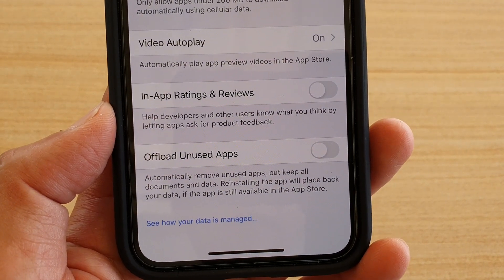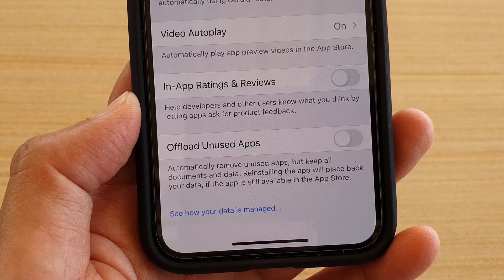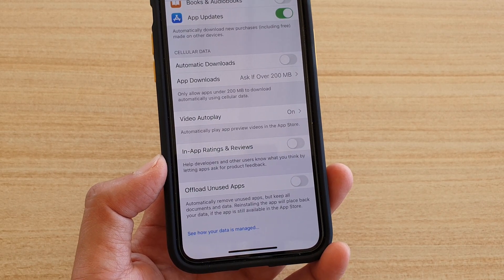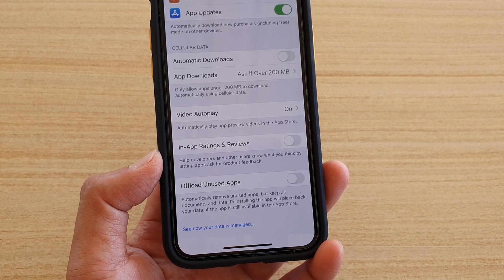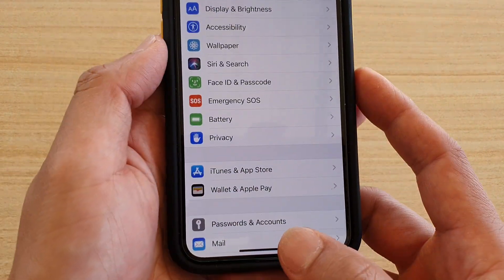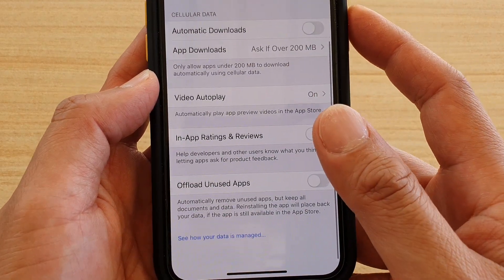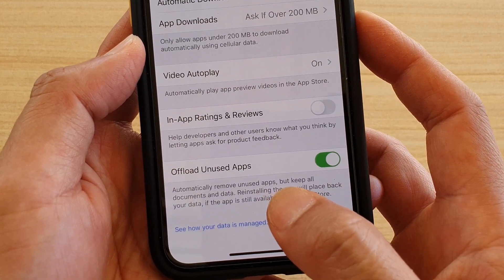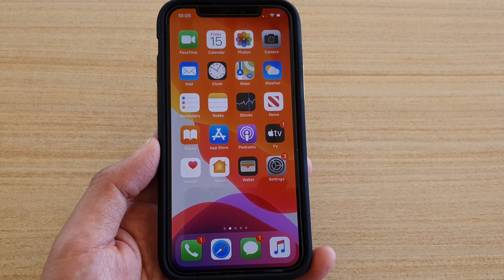iPhone iOS 13: How to Automatically Remove Unused Apps But Keeps All Documents & Data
Learn how you can automatically remove unused apps but keeps documents and data on iPhone 11 Pro running iOS 13.

iOS 13.